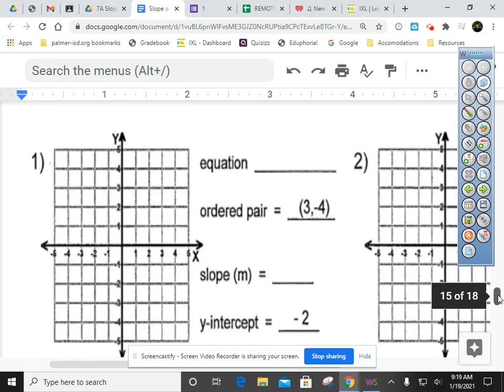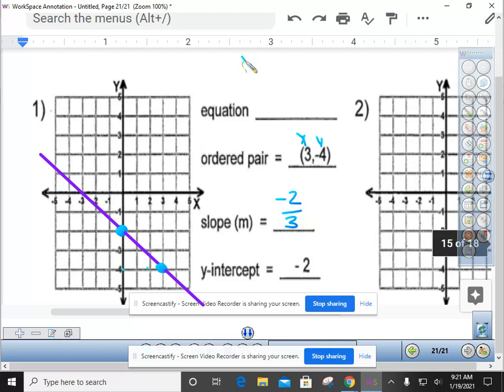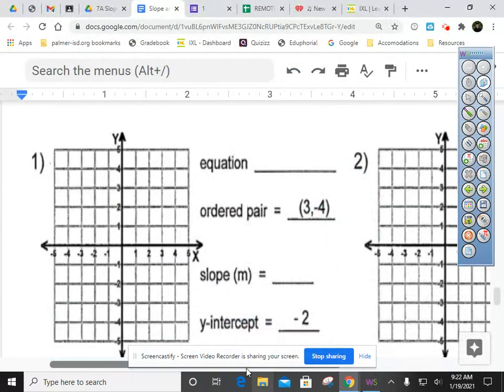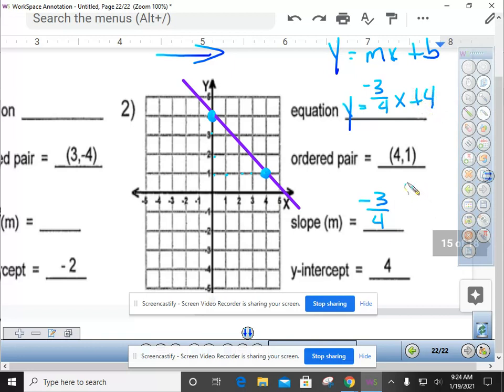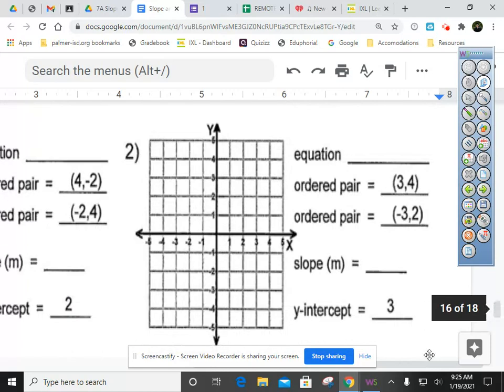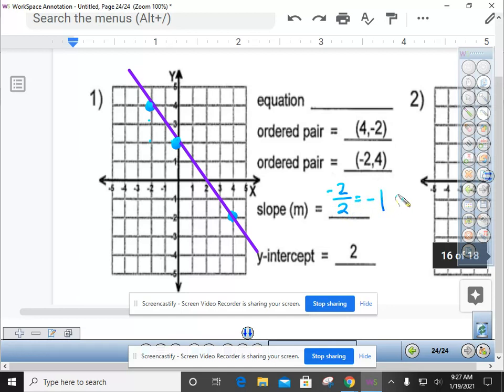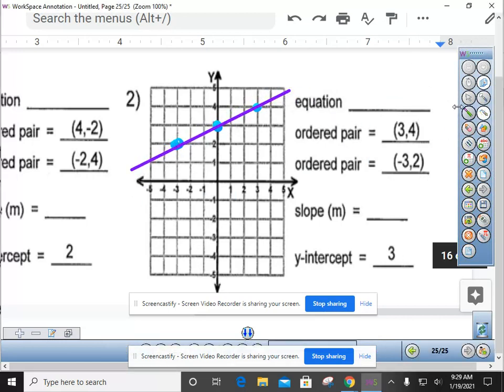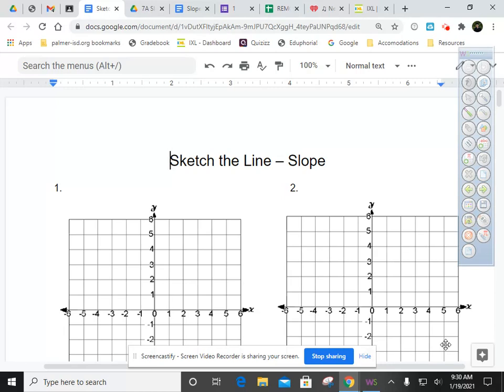Slope : Jan 19, 2021